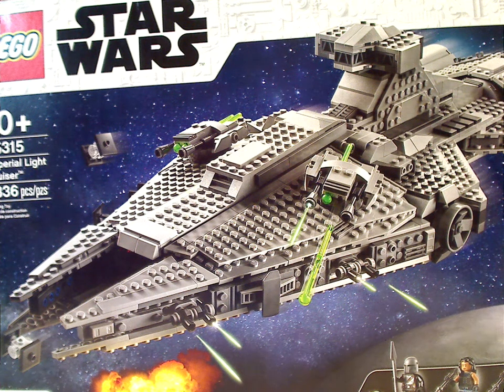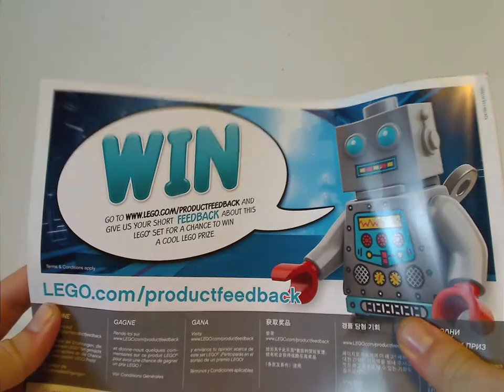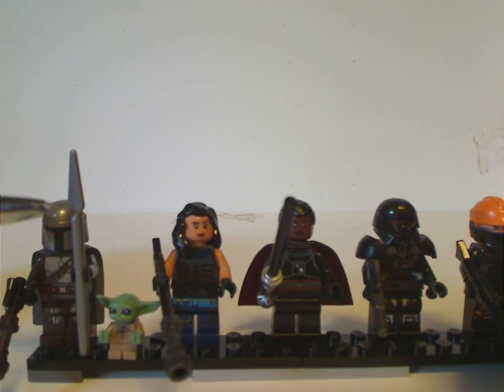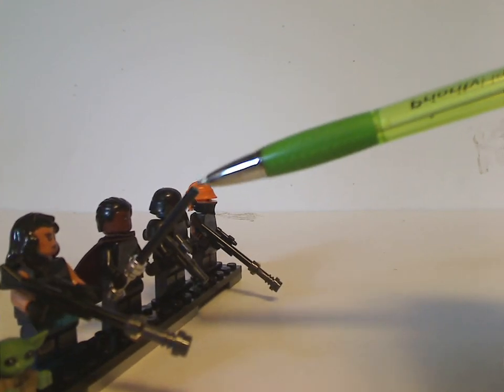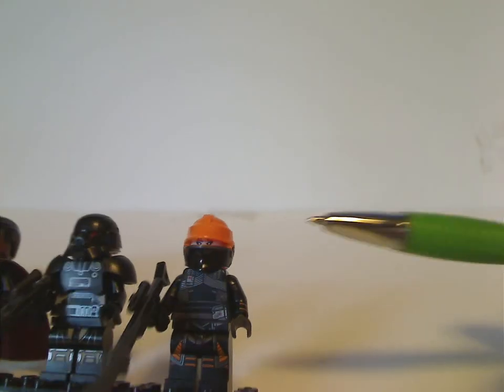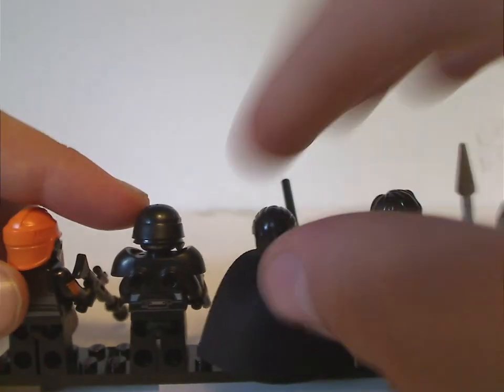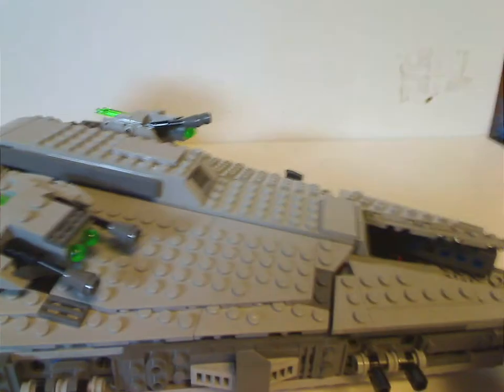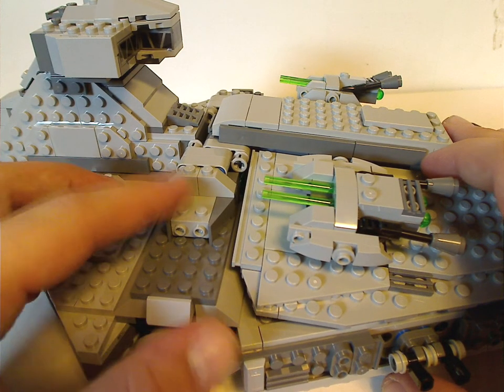Lego Star Wars Review: The Mandalorian: Imperial Light Cruiser